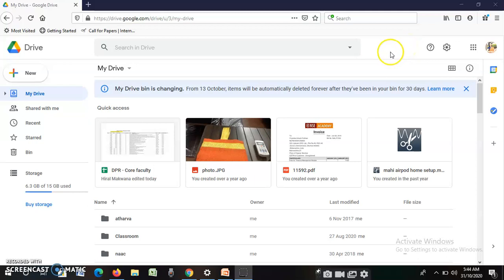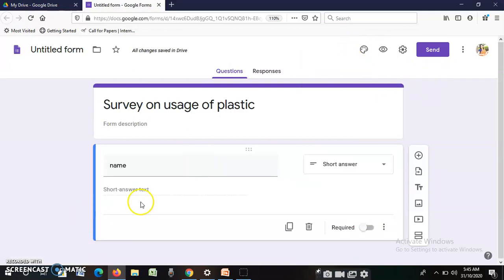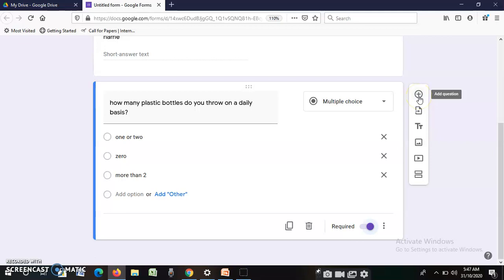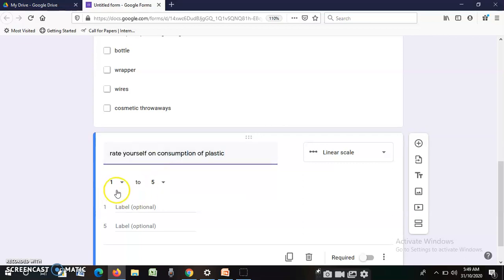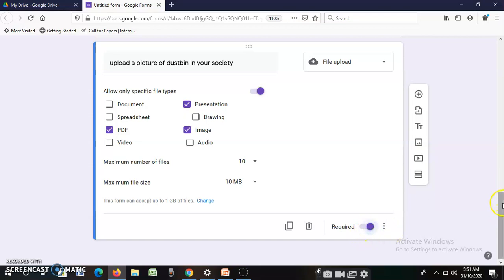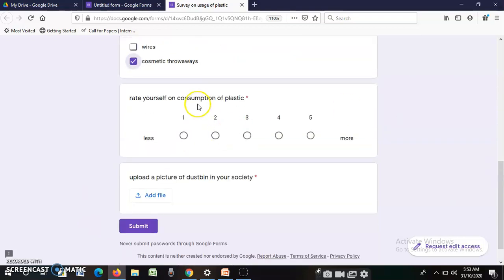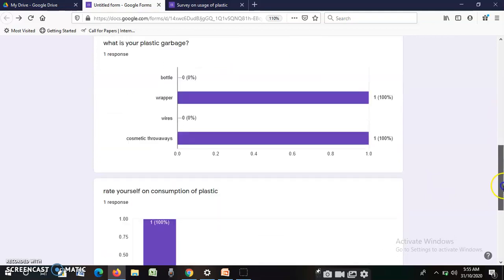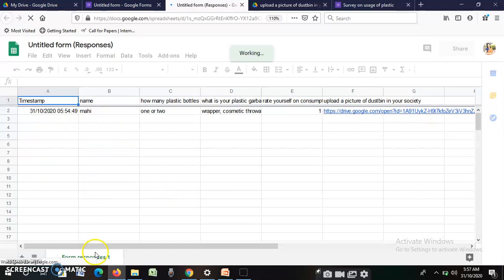Learn Google Form creation for online statistical Survey by Dr Shubhi Lall